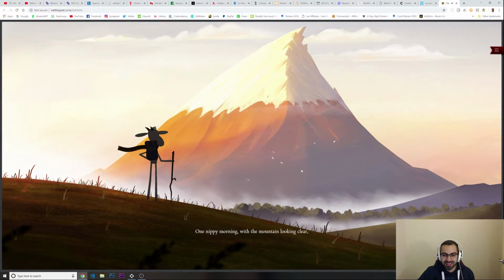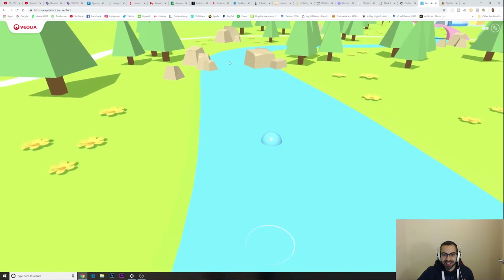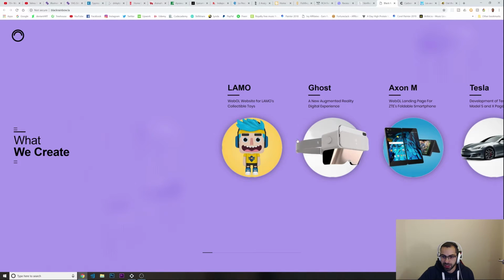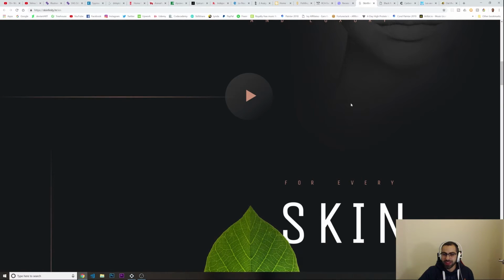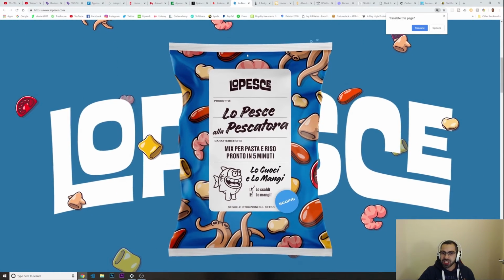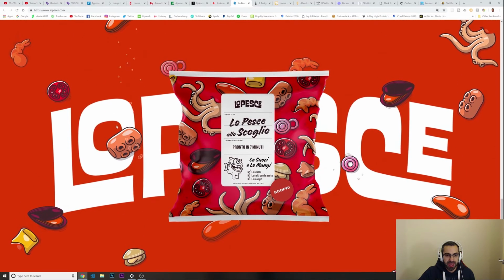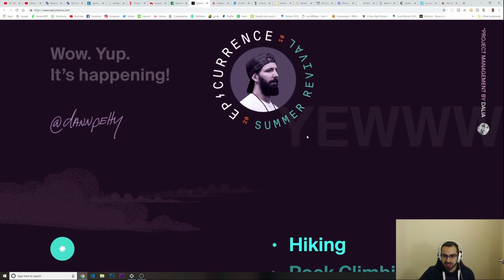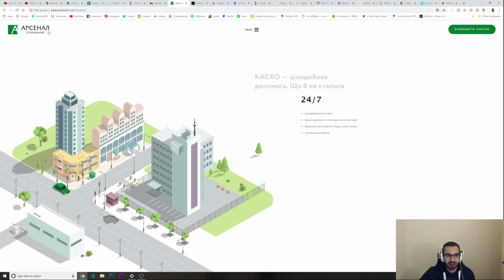Top Web Design Trends 2019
Here are my top 2019 Web Design trends, hope you guys like it.
Hopefully will give you a good web design inspiration, to start your own projects.

★1:51 - WEBGL

★8:01 - Vibrant Colours

★12:10 - Custom Illustrations

★16:20 - Asymetric Grid